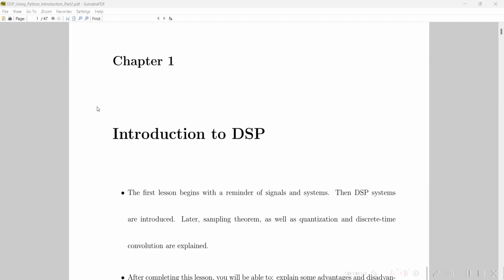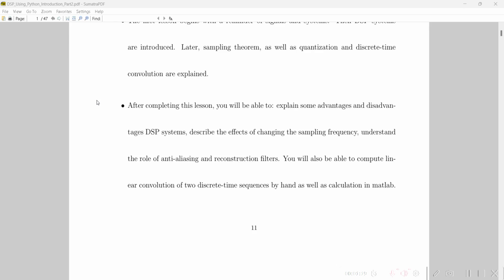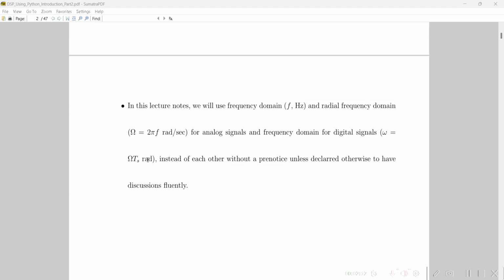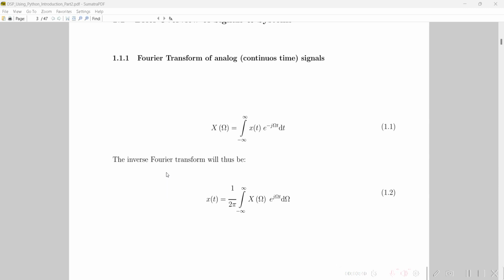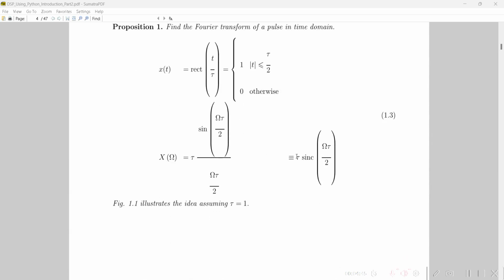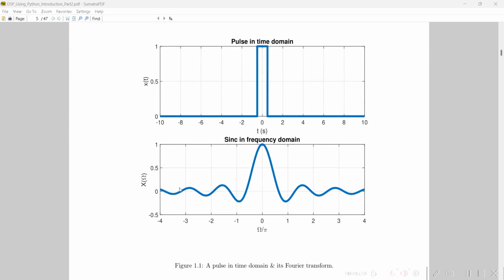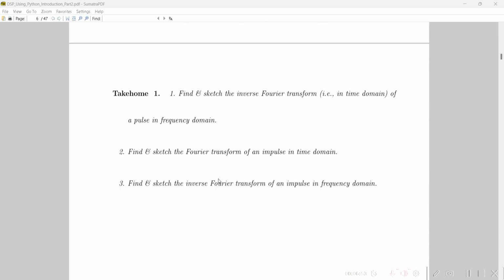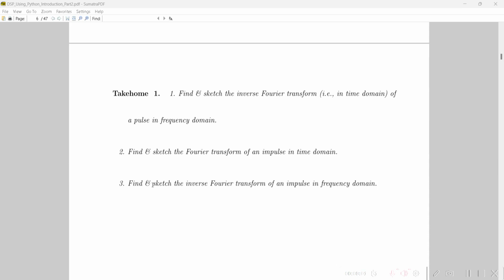Digital Signal Processing Using Python: Chapter 1: Part1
• Introduction to DSP

• Fourier Transform of continuous-time signals

• Examples: Pulse in time domain ⇒ Sinc in frequency domain